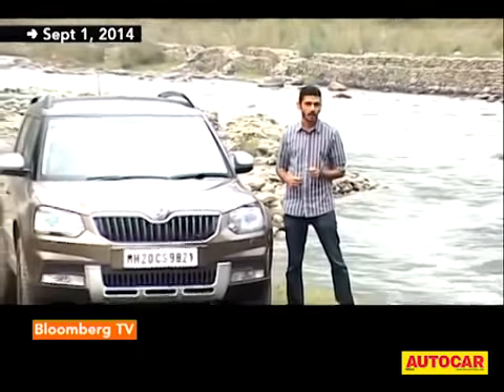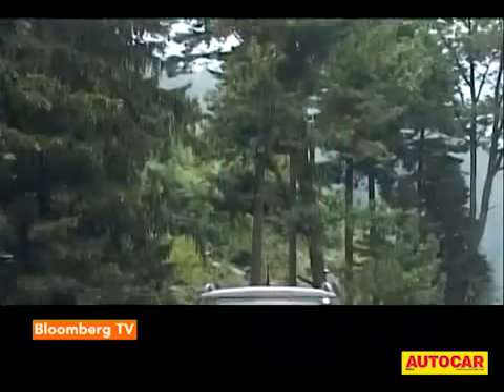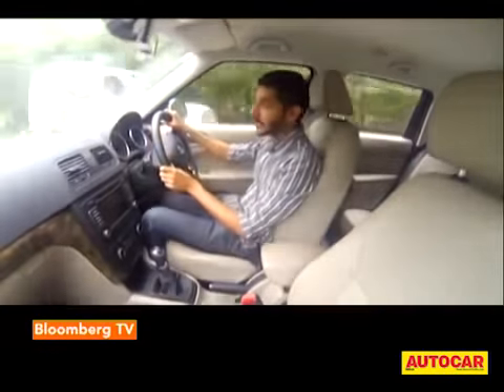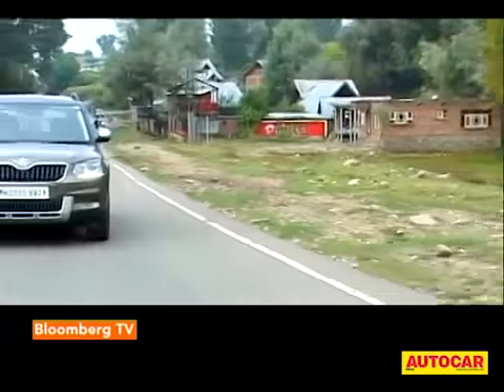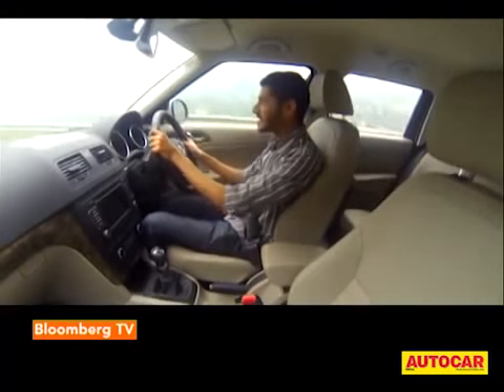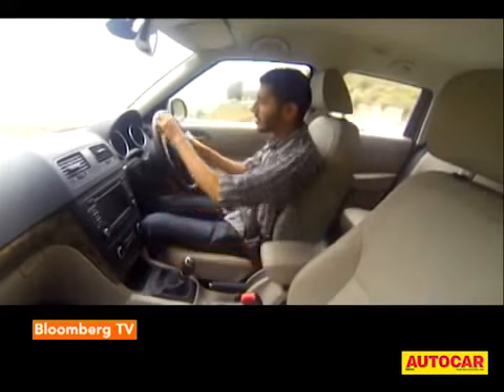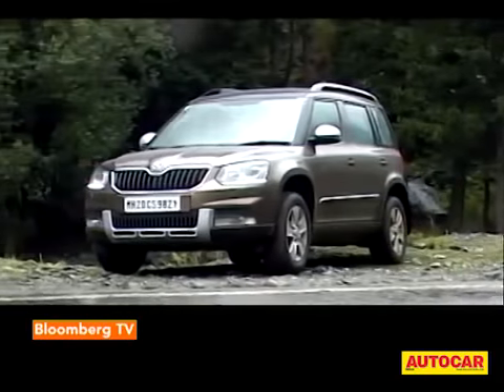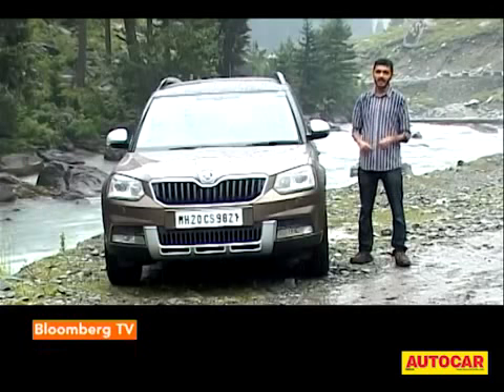2014 Skoda Yeti Facelift Review : 2014 Skoda Yeti Launched in India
2014 Skoda Yeti Facelift Review.
Skoda’s urban SUV, the Yeti is back with a cleaner look and a lot more equipment. We find out what's changed.

skoda yeti facelift 2013
neuer skoda yeti facelift
skoda superb facelift 2014
škoda yeti facelift
skoda superb facelift prices
skoda superb facelift release date
skoda superb facelift brochure
skoda octavia facelift
skoda yeti facelift 2014
skoda yeti 2013 facelift
skoda superb facelift
škoda octavia facelift
skoda yeti facelift 2012
new skoda yeti 2013
new skoda yeti 2015
skoda yeti platform
es skoda yeti
yeti car
volkswagen yeti
auto yeti
2014 Skoda Yeti Launched in India
Skoda Yeti Price in India
2014 Skoda Yeti Facelift : A Close Look
Skoda Yeti News
2014 Skoda Yeti facelift launched at Rs 18.63 lakh
New 2014 Skoda Yeti facelift to launch in July
Auto Expo 2014: Skoda Yeti Facelift Unveiled
2014 Skoda Yeti Facelift To Be Launched In India
Skoda Yeti facelift could increase sales of Skoda vehicles